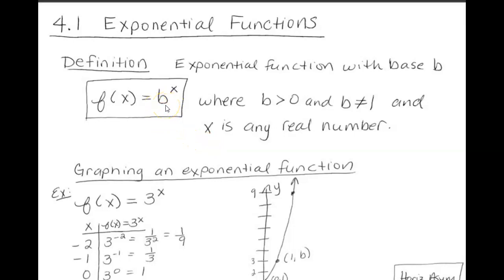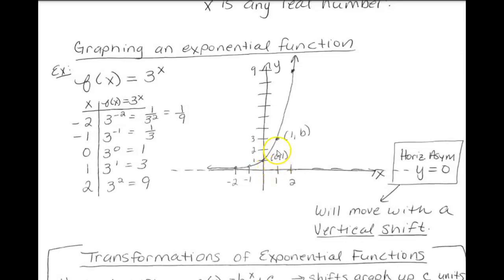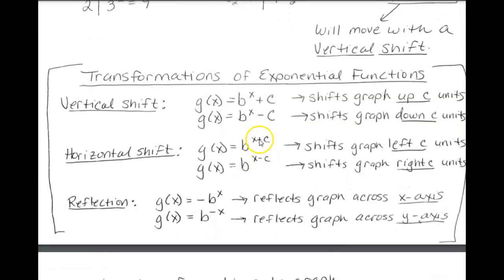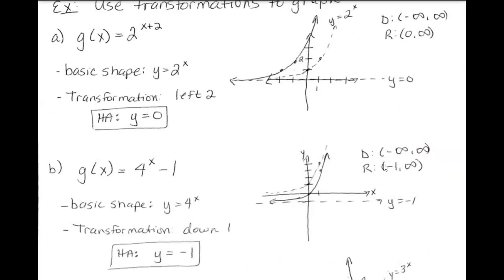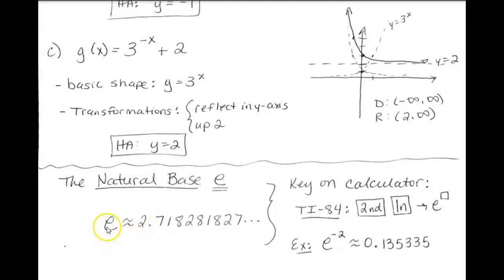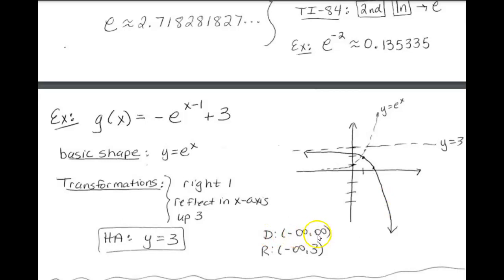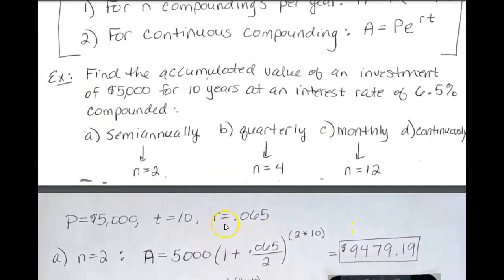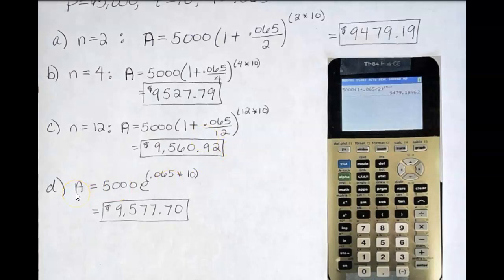112 - Section 4.1